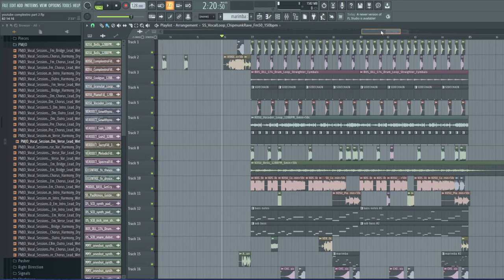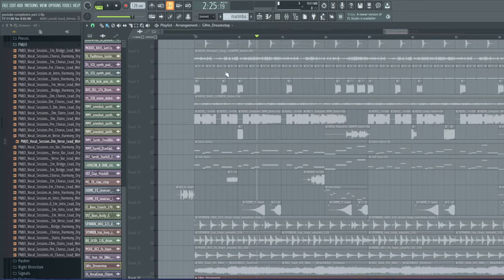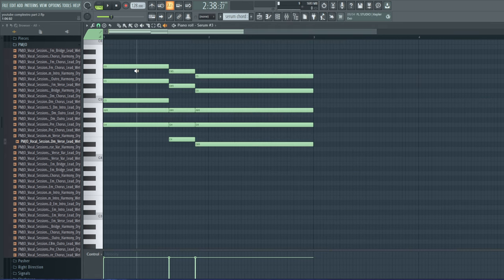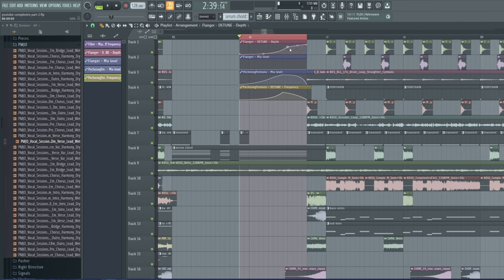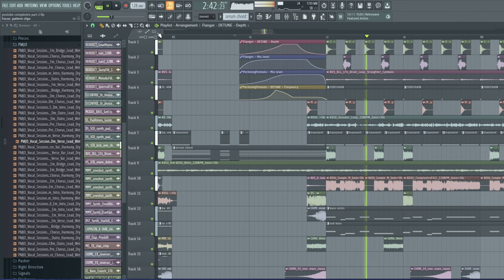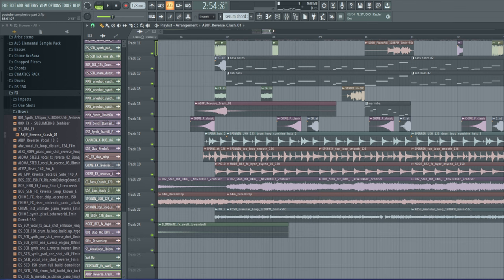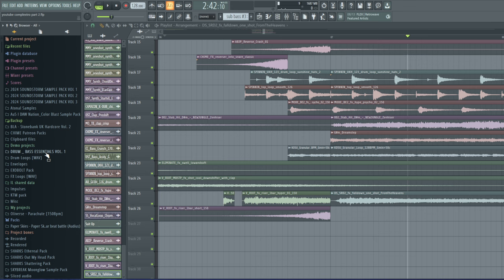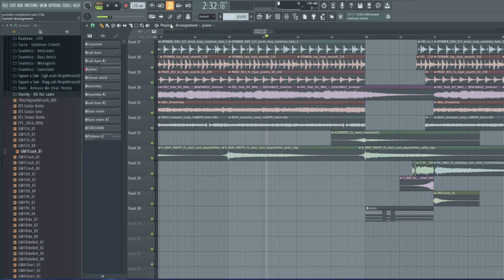making a song start to finish! (complextro/color bass track) ep. 3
In today's video we continue working on the song from last episode.

If you wish to support me as an artist, purchasing this sample pack would be a great way to do so! I've made it cheap so it's easily accessible and I plan to do many more of these in the future. Thanks for all of the support recently and I hope you guys enjoy!

I dont know what my serum skin is and where I got it, sorry

It allows the algorithm to help other people see these videos. If you wish to help or support me as an artist, that's all ya need to do!

Yes you can use my original songs in your videos - please just be sure to leave a link to the track in the description to this video.